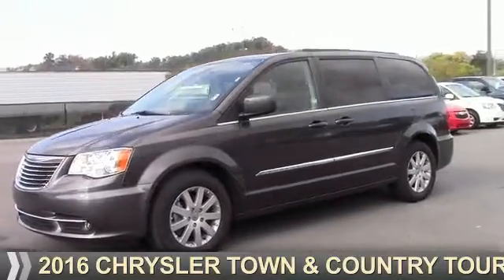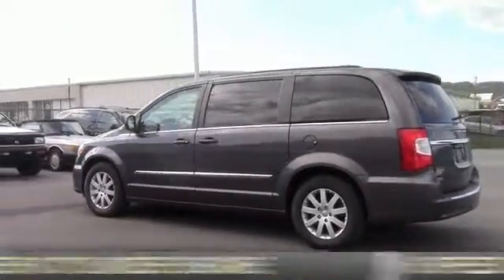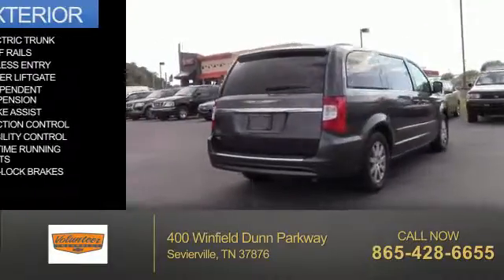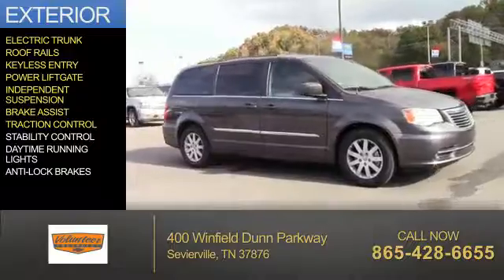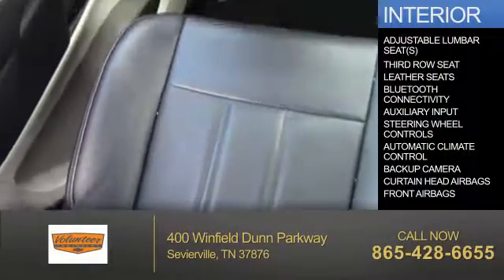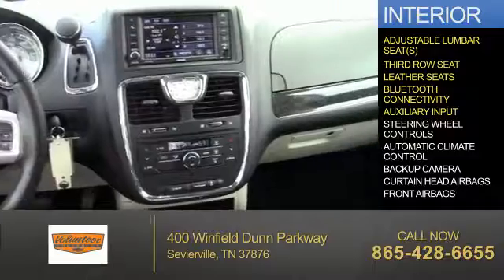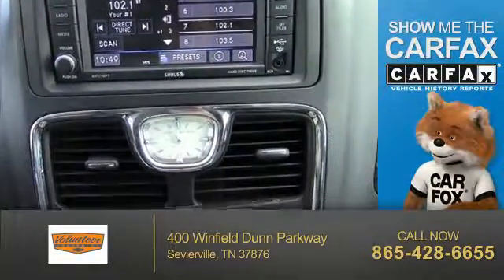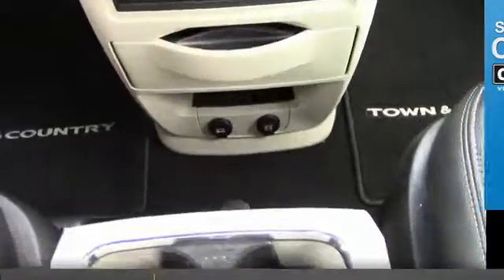2016 Chrysler Town & Country PI4495 - Sevierville TN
Year: 2016
Make: Chrysler
Model: Town & Country
Trim: Touring
Engine: 3.6 liter 6 Cylindercylinder FWD
Transmission: 6-Speed Automatic
Color: Gray
Mileage: 24284
Address:
VIN:2C4RC1BG5GR173916